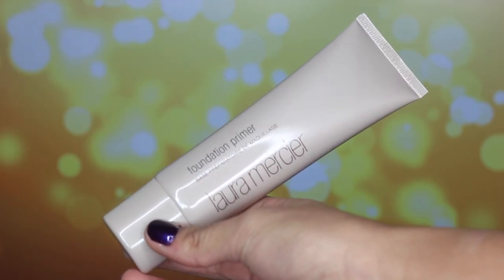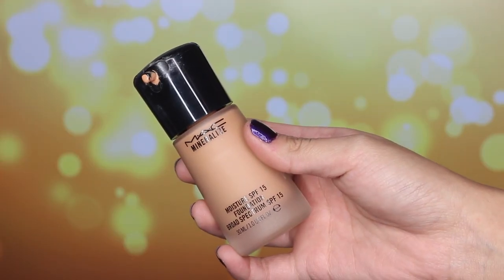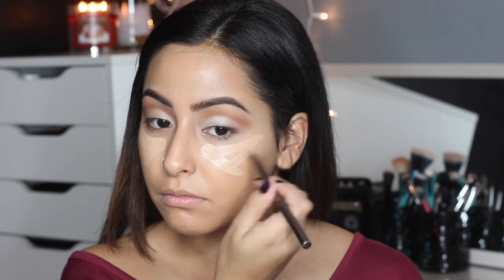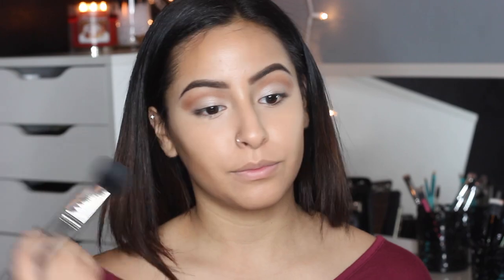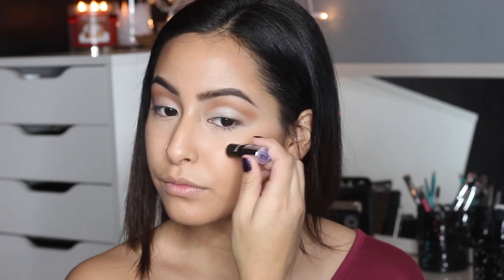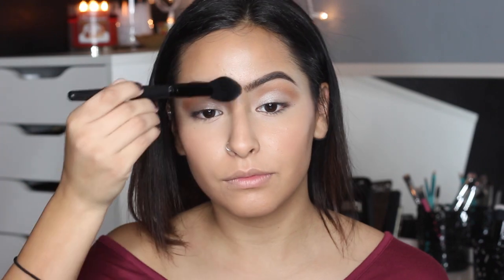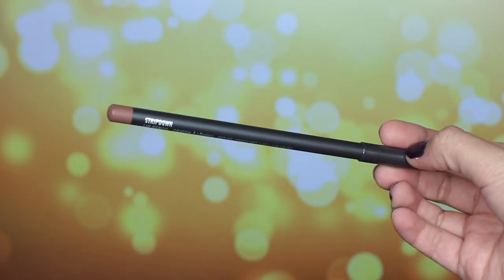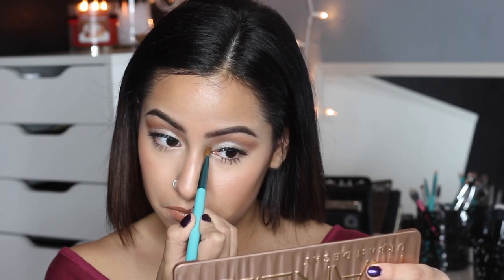Radiant Glowing Skin Tutorial | MissTiffanyKaee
***WATCH IN 1080HD FOR THE BEST EXPERIENCE!!

Hey Gorgeous Dolls! I have been loving the radiant glowing natural looking skin lately and I thought I would do a tutorial and how I achieve this look!

XOXO

♡PRODUCTS MENTIONED/USED:
-Anastasia Brow Wiz| Brunette
-Brow Powder Duo |Dark
-Benefit Boing Concealer
-UD Anti-Aging Primer Potion
-Strange E\S | Naked 3
-MAC Saddle
-Nude E/S | Lorac Pro
-Jordana Best Lash Extreme Mascara
-Ardell Wispies
-Laura Mercier Foundation Primer
-Benefit That Gal Primer
-MAC Mineralize Moisture Foundation NC40
-MAC Pro Longwear Concealer NW20, NW25
-MAC Fairly Precious Extra Dimension Skinfinsih
-MAC Ricepaper
-MAC Sensual Sparks Lipstick
-MAC Stripdown Lip Liner
-MAC Overspiced LipGlass

♡BRUSHES USED:

Beauty Blender

♡KIK| Misstiffanykaee